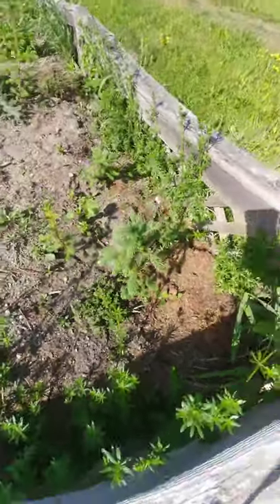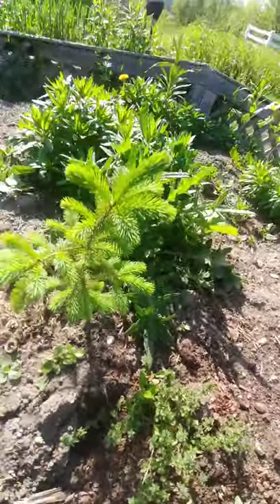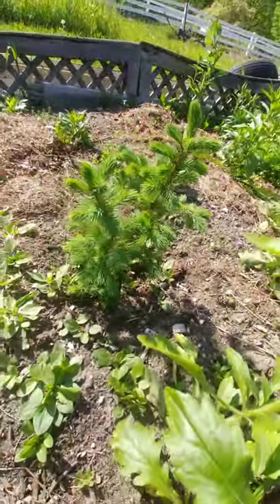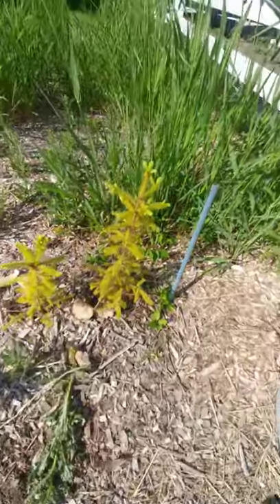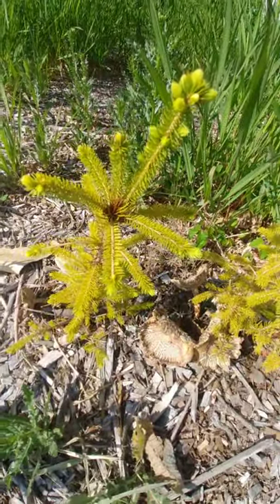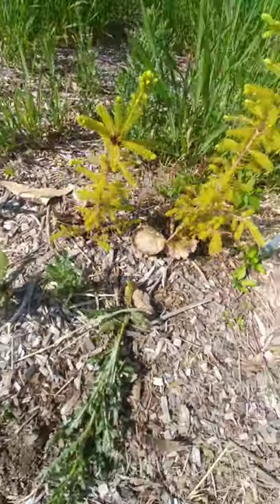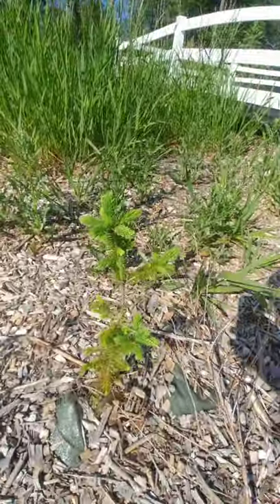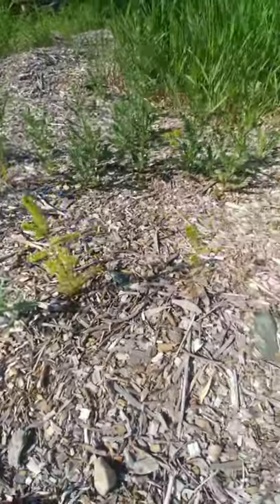Spruce Tree Farm - Compost vs Top Soil